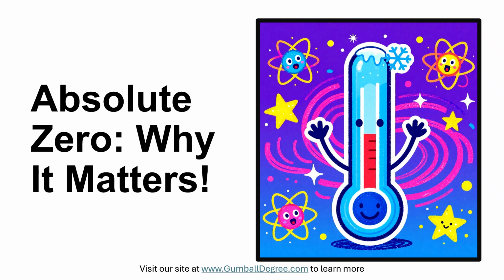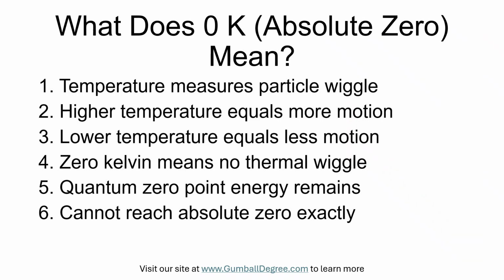What does 0 K mean physically?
What Does 0 K (Absolute Zero) Mean?

1. Temperature measures particle wiggle
2. Higher temperature equals more motion
3. Lower temperature equals less motion
4. Zero kelvin means no thermal wiggle
5. Quantum zero point energy remains
6. Cannot reach absolute zero exactly

Common Mistakes About 0 K Explained

1. Thinking motion stops completely
2. Believing labs can reach 0 K
3. Confusing temperature scales